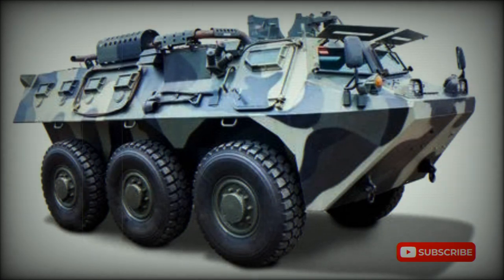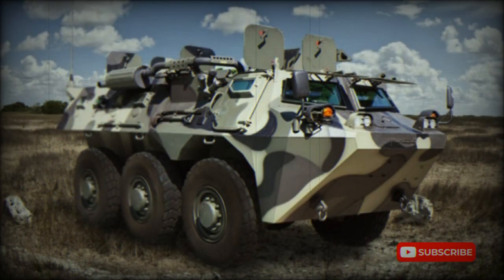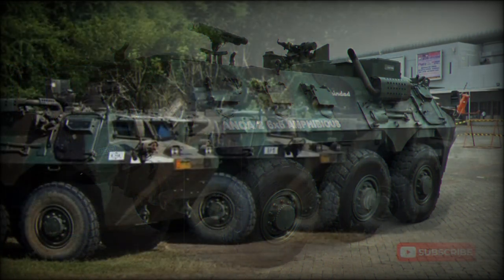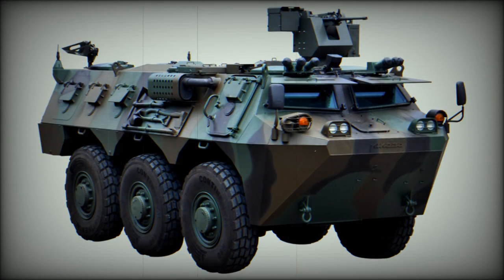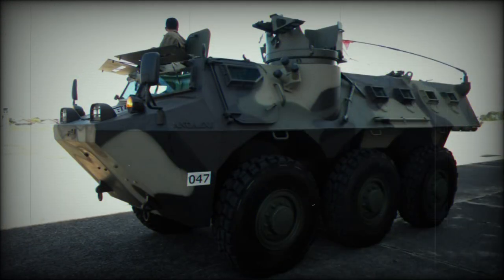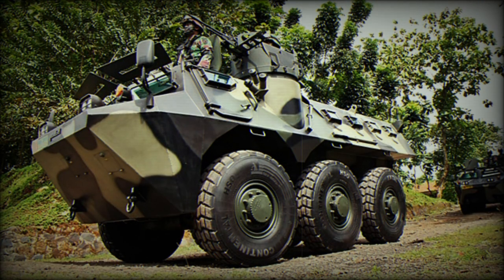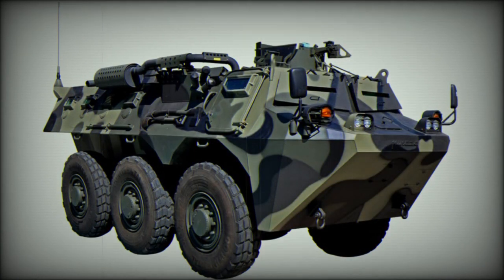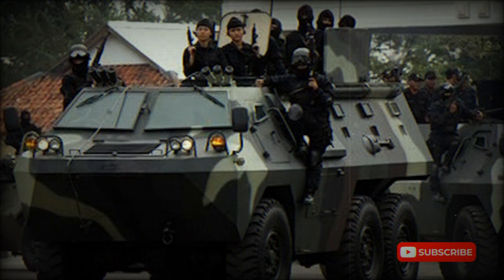Anoa Armored personnel carrier (Indonesia)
The Indonesian Anoa armored personnel carrier was developed by Pindad. Its development commenced in 2004. This APC is named after an Indonesian type of buffalo. It is also referred as the APS-3. First prototype of this armored vehicle was revealed in 2006. It resembles the French VAB 6x6. Production commenced in 2008. A total of 150 of these APCs are planned to be produced for the Indonesian Army. Some countries showed their interest in purchasing the Anoa. Some sources claim that Oman ordered 200 of these APCs.

   Armored hull of the Anoa provides all-round protection against 7.62 mm armor-piercing rounds. Hull floor withstands a 8 kg anti-tank mine blast. In combat order front windscreens are covered with armored shutters for increased protection.

   The baseline Pindad Anoa armored personnel carrier is fitted with a shielded cupola, which mounts a 12.7 mm machine gun or 40 mm automatic grenade launcher. This cupola is capable of 360° rotation.

   This APC has a crew of three, including commander, gunner and driver. It accommodates up to 10 fully equipped infantrymen. Commander and driver enter and leave the vehicle via the side doors, while the troops dismount via the rear doors or roof hatches. There are numerous firing ports with associated vision blocks, provided for the occupants.

   The Anoa 6x6 APC uses Renault engine and transmission, however indigenous options are being developed as a replacement. Engine is located at the front of the hull, behind the driver. Vehicle is powered by Renault MIDR 062045 turbocharged diesel, developing 320 hp. The Anoa has a central tyre inflation system. This APC is not amphibious.